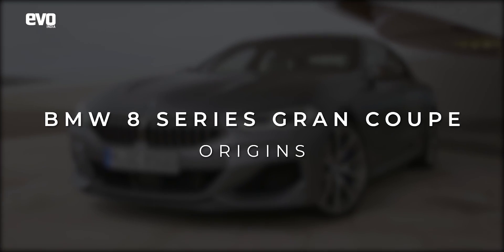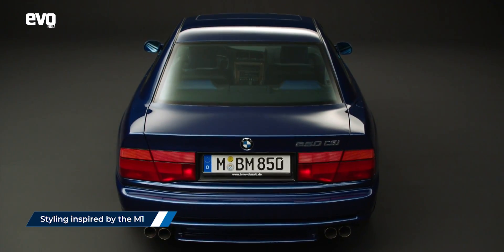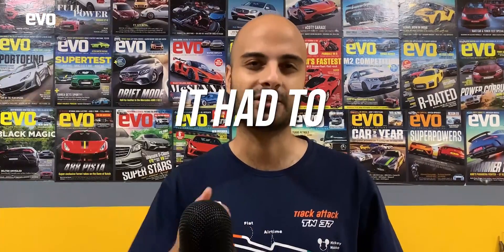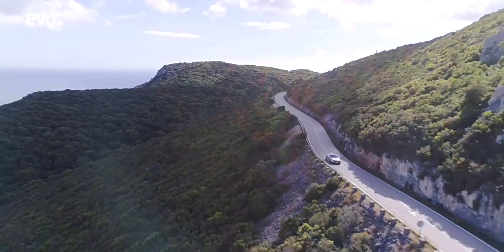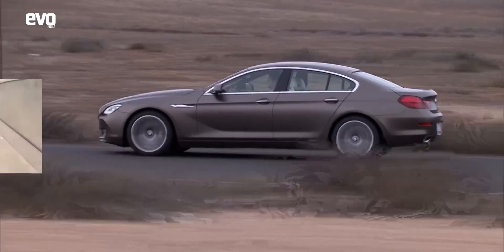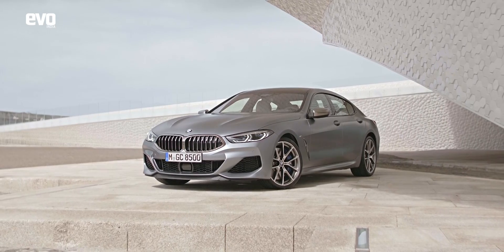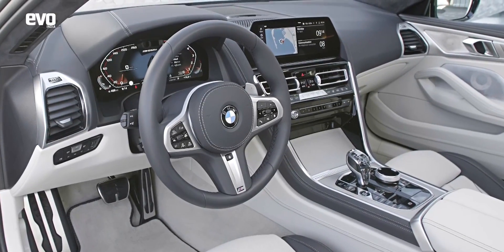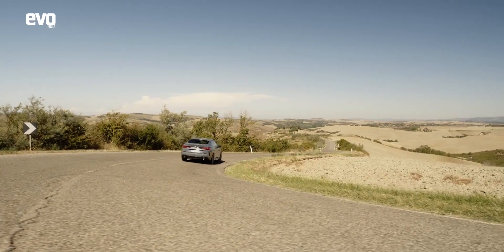BMW 8 Series Gran Coupe | Origins of the Gran Coupe | evo India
The BMW 8 Series Gran Coupe was launched in India recently, but this is not the first time we are seeing the ‘Gran Coupe’ name in India. The 6 Series Gran Coupe was on sale in the country, and it pioneered the four-door coupe body style for BMW. Meanwhile, the 8 Series has its own legacy from having being created in the ’90s as a luxury GT car - the E31 8 Series was a proper icon. As iconic as legends like the E60 M5! In this video, we break down the origins of the 8 Series Gran Coupe right from the ’90s to today, to understand what makes it such a desirable car.